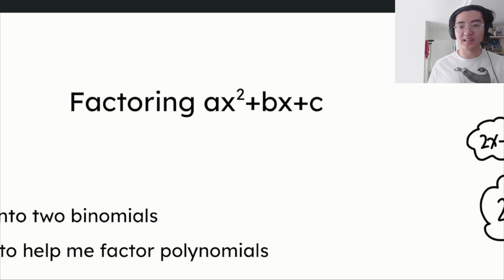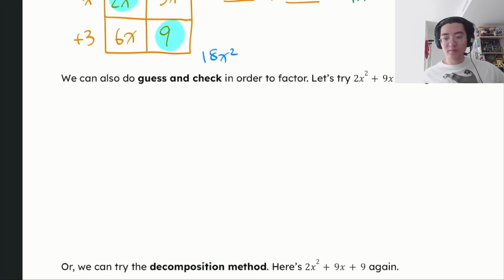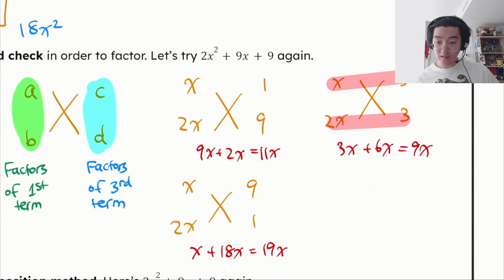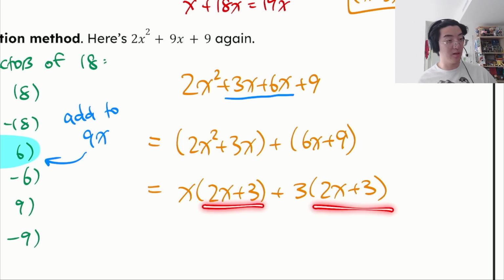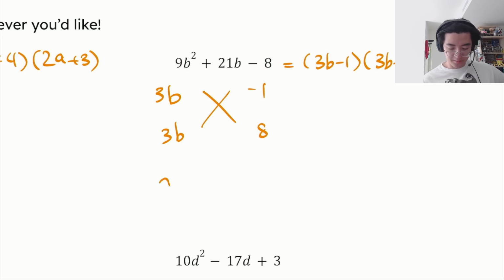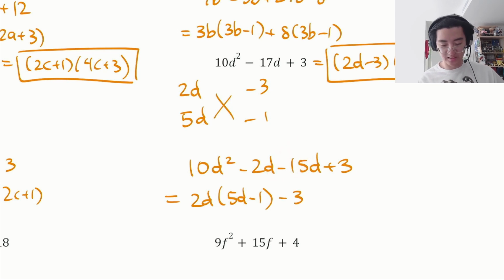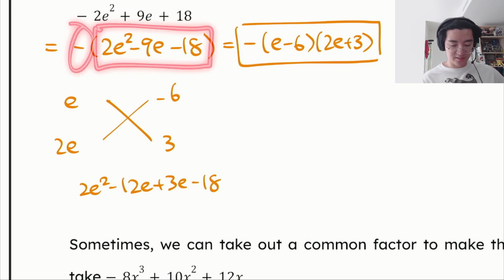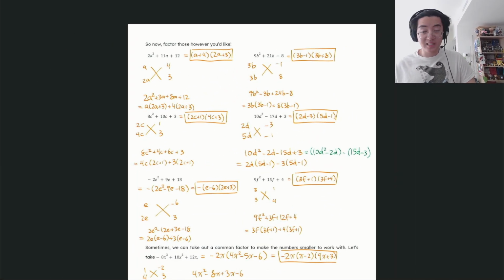Factoring ax^2+bx+c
A lesson on factoring polynomials in the form of ax^2+bx+c using the area model, guess and check, and decomposition. Good luck practicing, but remember to stay hydrated! :)